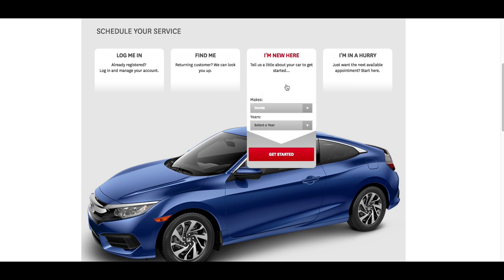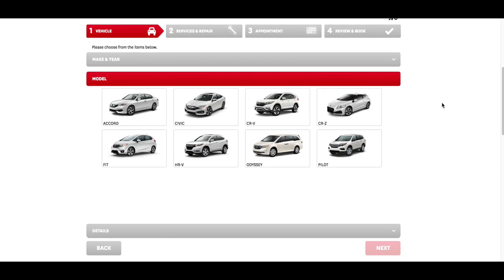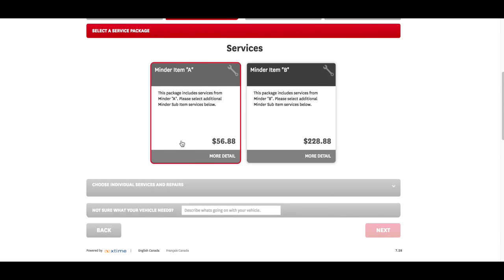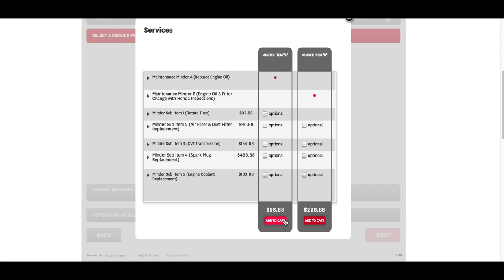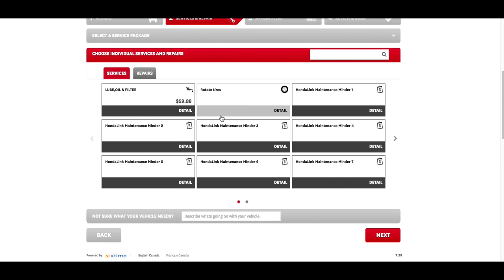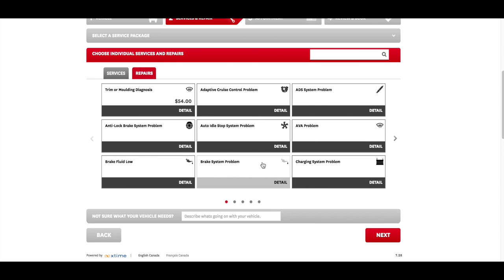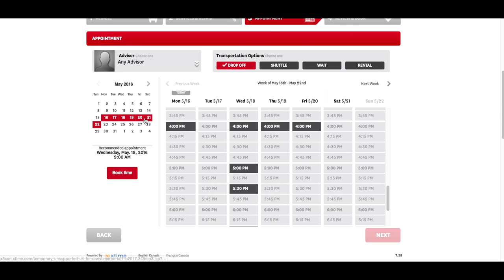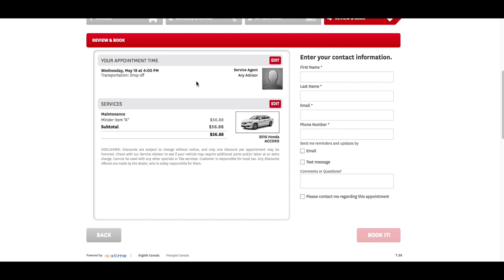How To Book A Service Appointment Online | Castle Honda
We guide you through booking a service appointment and take you step-by-step through the online process.